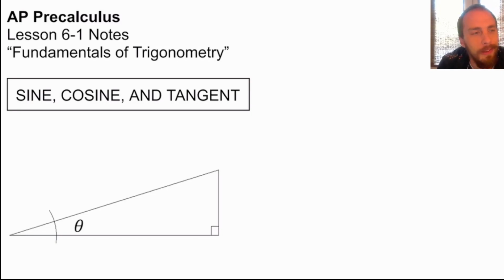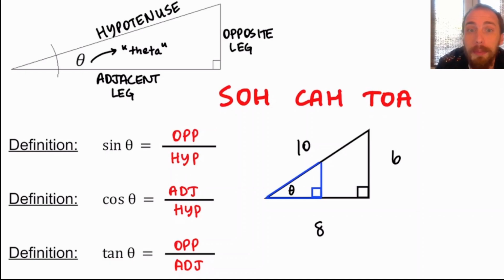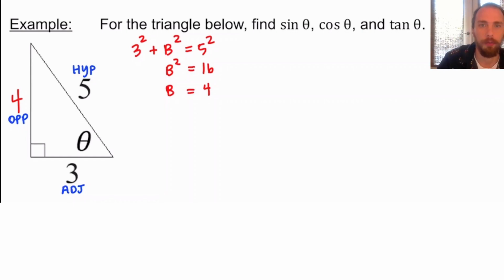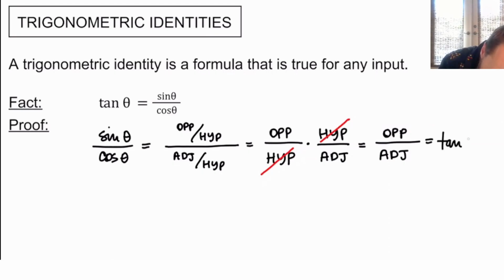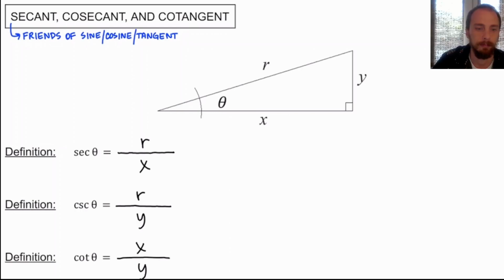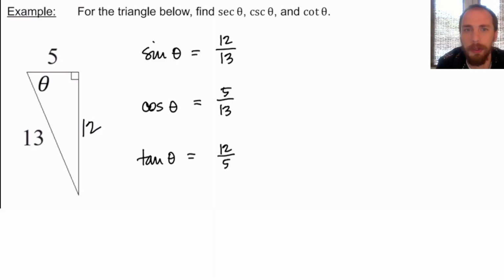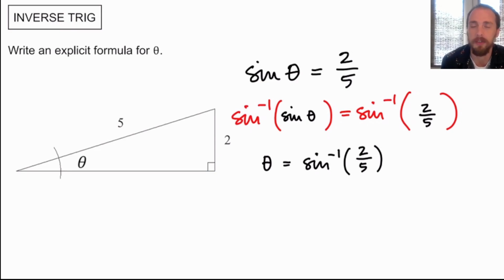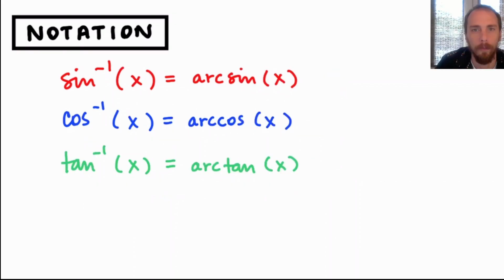Fundamentals of Trigonometry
AP Precalculus 6-1 (Part 1 of 2)